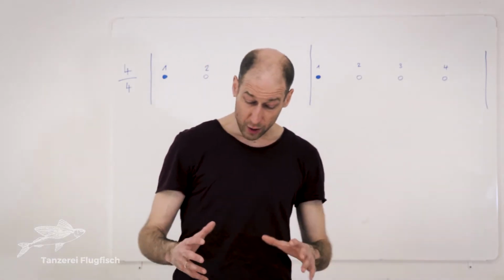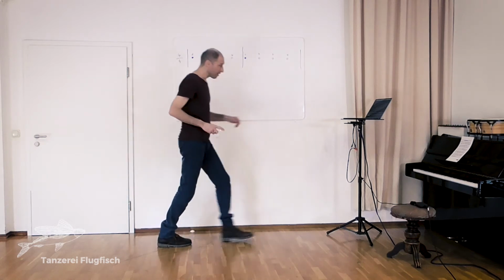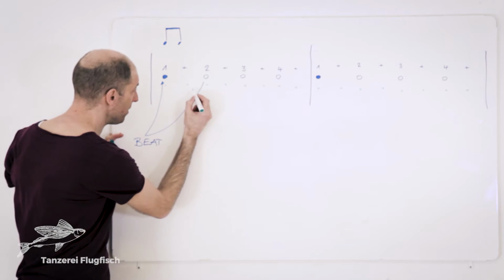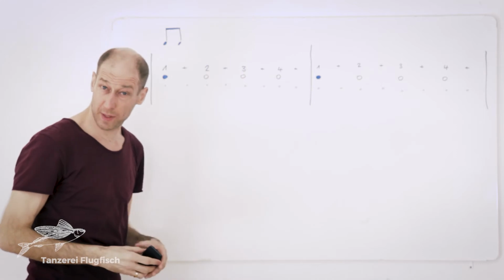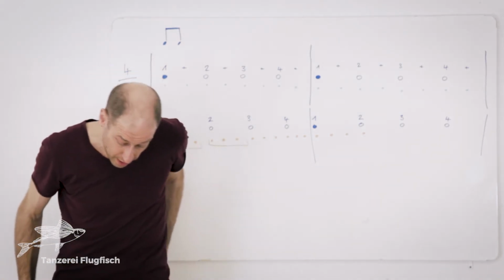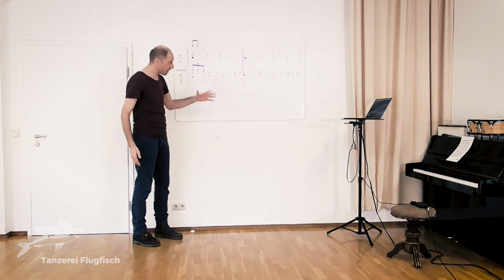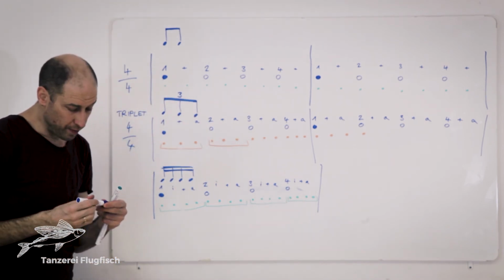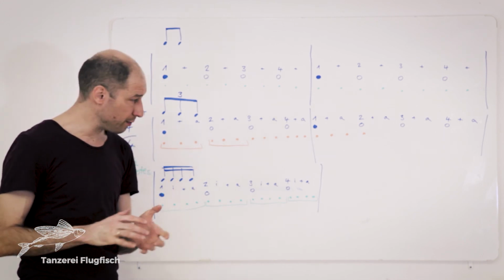Rhythm Tutorial 02: Beats & Offbeats